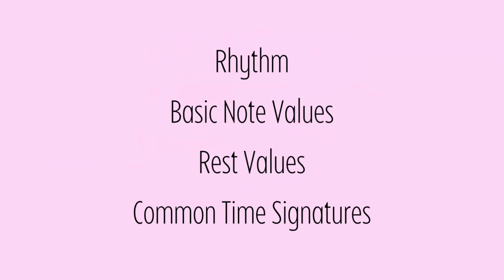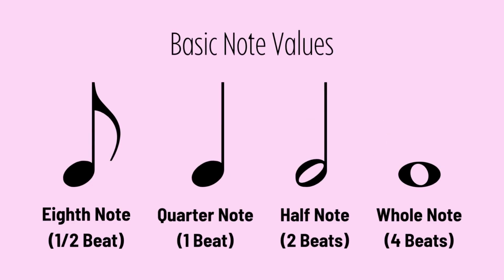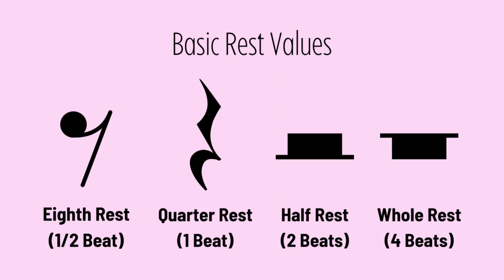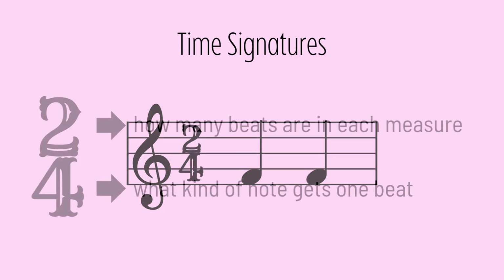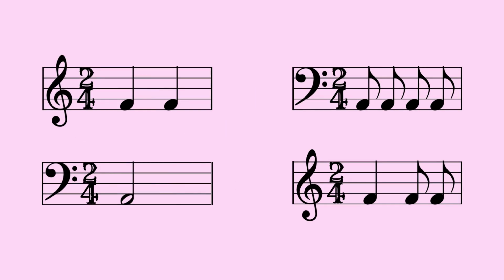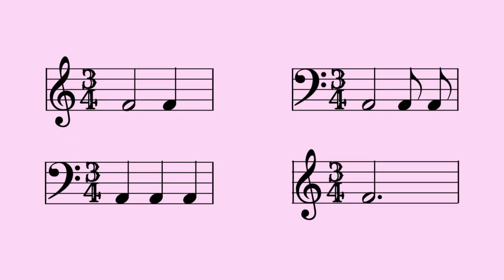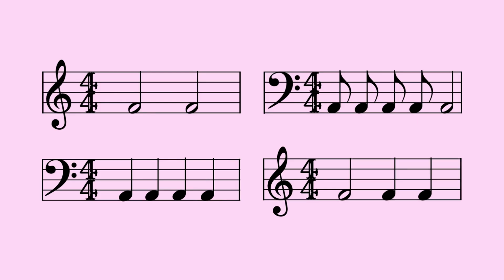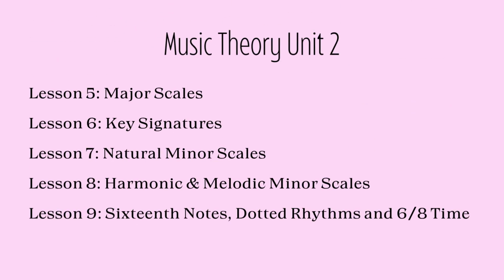Music Theory for Beginners Lesson 4: Rhythm (Notes, Rests and Time Signatures)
Ready to build stronger rhythm skills? In this lesson, we’ll break down the basics of rhythm, including note values, rest values, measures, bar lines, and how time signatures work. Whether you’re brand new to music theory or just need a clear refresher, this lesson will help you understand how rhythm is organized in written music.

🎵 Topics Covered:
✔ Note values
✔ Rest values
✔ Measures and bar lines
✔ Understanding beats
✔ Time signatures
✔ Reading rhythms in 2/4, 3/4, and 4/4